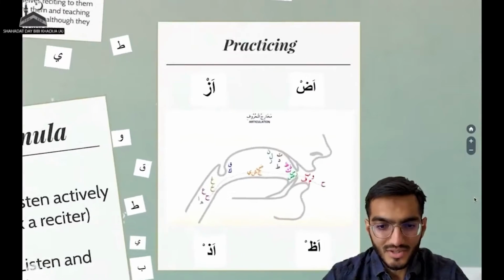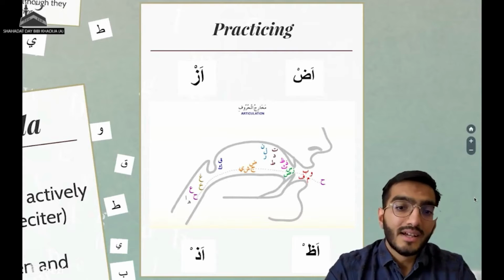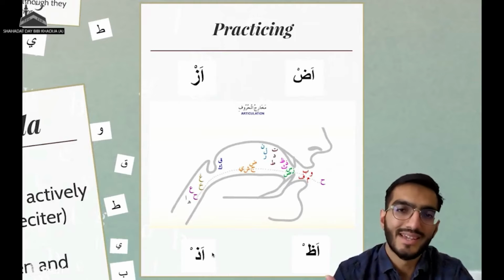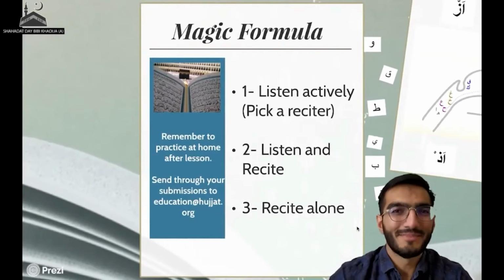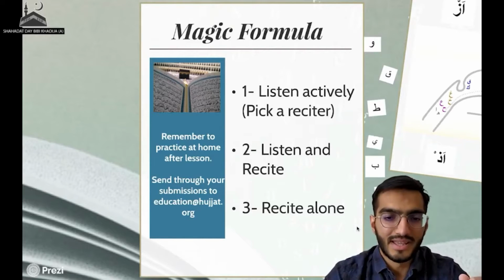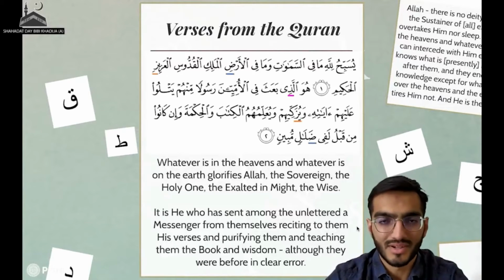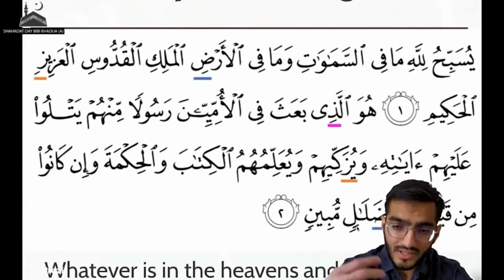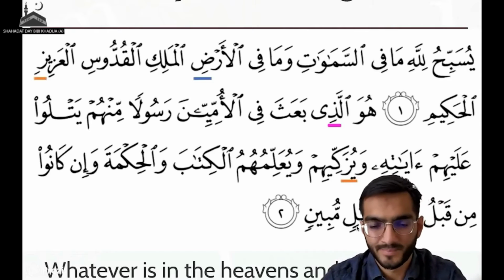Improve Your Qur'an Recitation 8 - Practicing ض ز ظ ذ